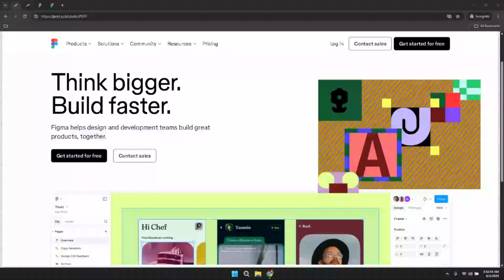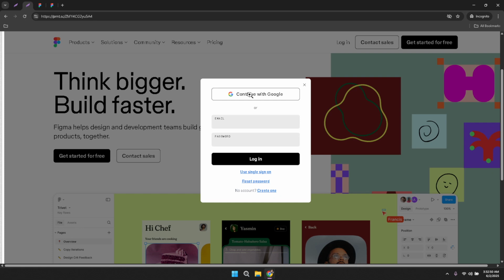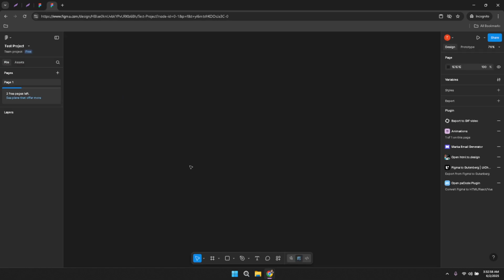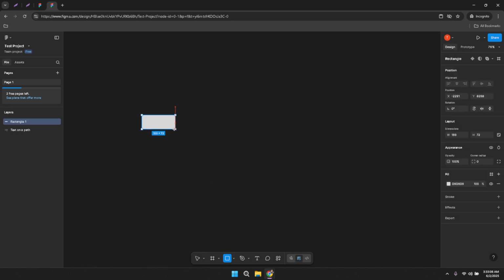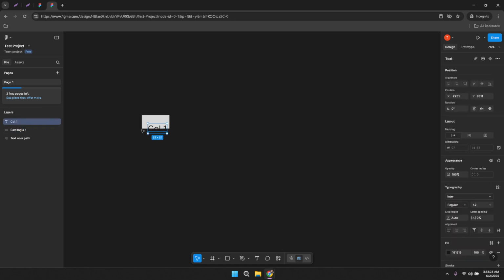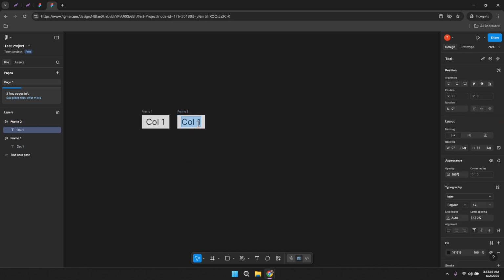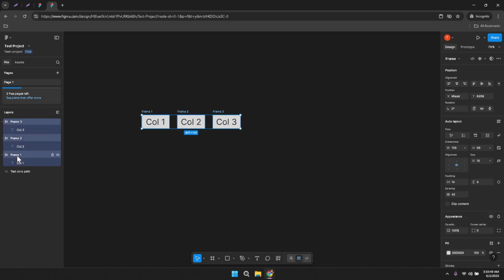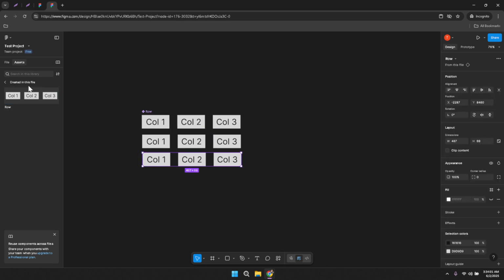How To Create Table In Figma Easily Wi/ Auto-Layout. Simple Responsive Table (Full 2025 Guide)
How To Create A Table In Figma Easily With Auto-Layout. Simple Responsive Auto-Layout Table (Full 2025 Guide)